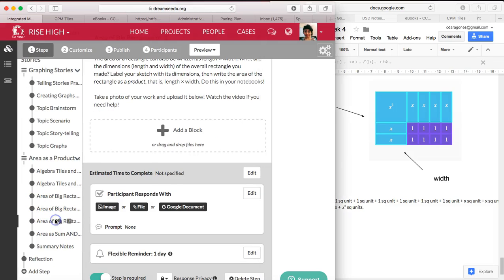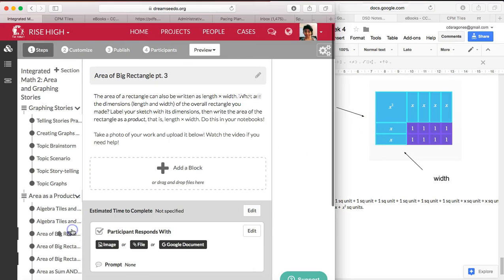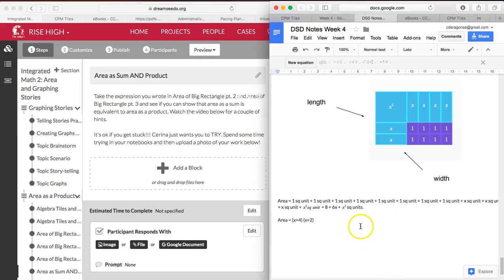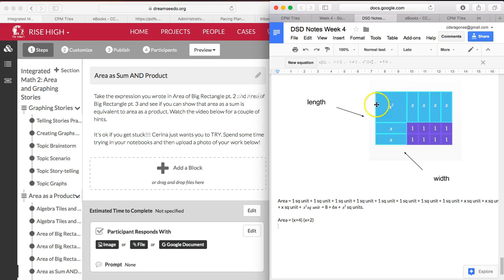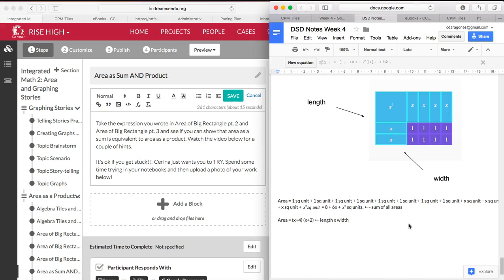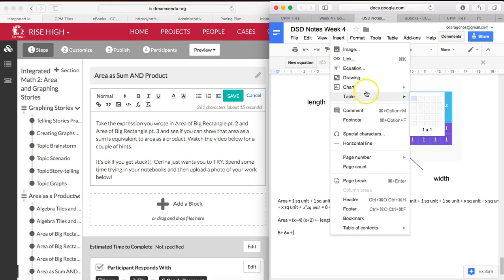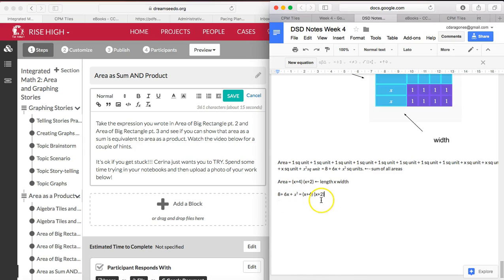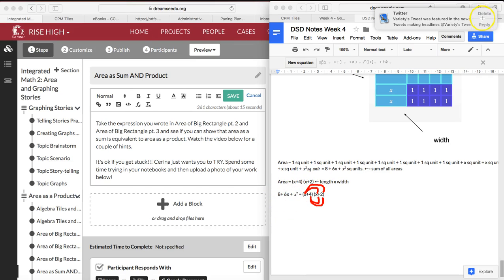IM 2 Area as Sum and Product